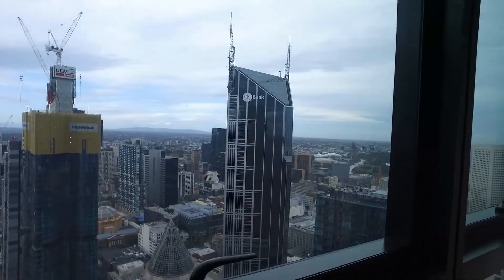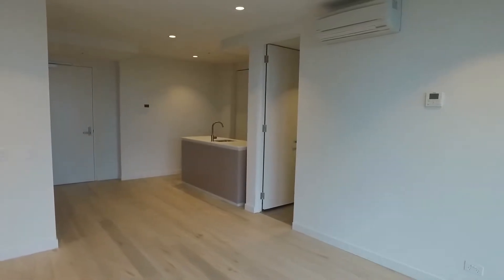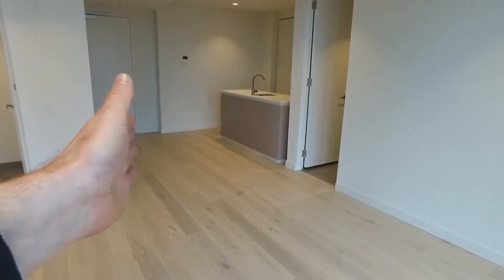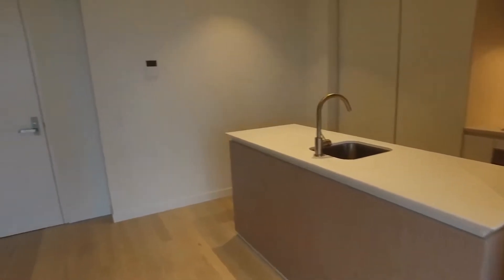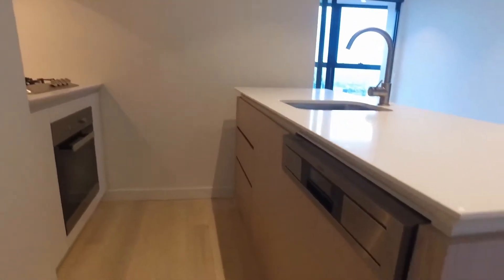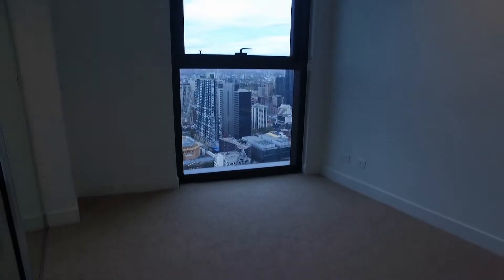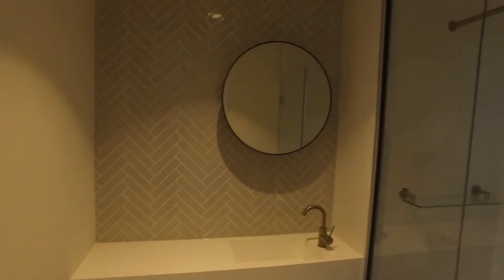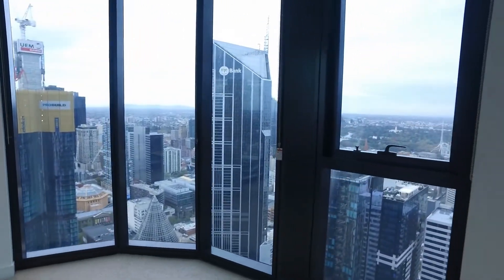Apartments for Rent in Melbourne 2BR/2BA by Property Management Companies in Melbourne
for more information on MelbourneRealEstate and if you are in need of PropertyManagementCompaniesInMelbourne. to see our available listings! You can also call us or visit our office at

This rental property in Melbourne features 2 bedrooms and 2 bathrooms. The kitchen has a huge island bench, plenty of storage space and stainless steel appliances. The guest bedroom has mirrored built-in robes and a floor-to-ceiling window. The master bedroom has its own ensuite, wonderful natural light due to the panoramic view, and mirrored robes.

Think this wonderful rental property in Melbourne is right for you? and call our professional Malbourne property managers today! Know someone who might be interested in our apartments for rent in Melbourne instead?